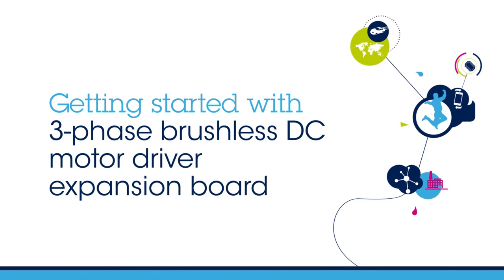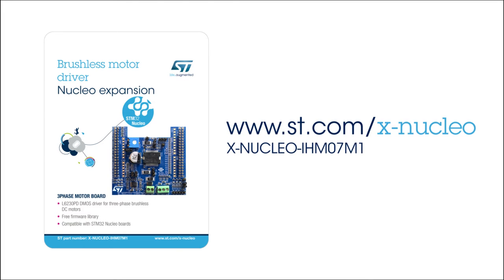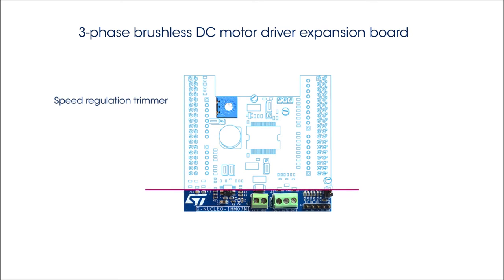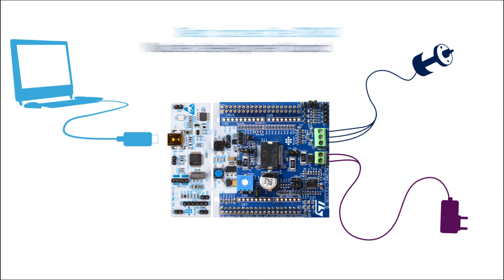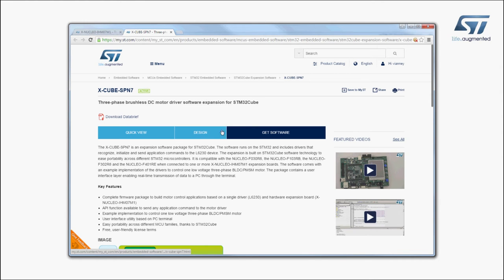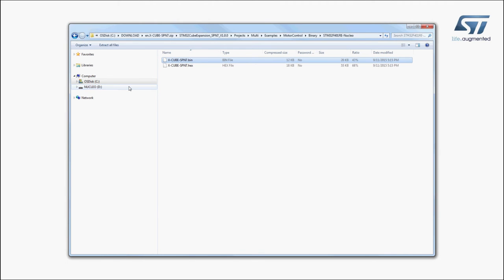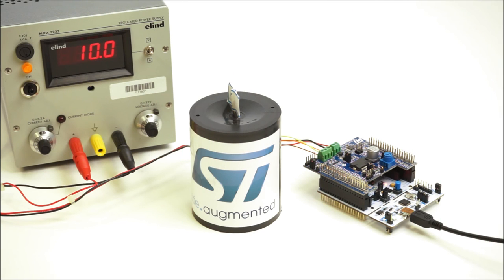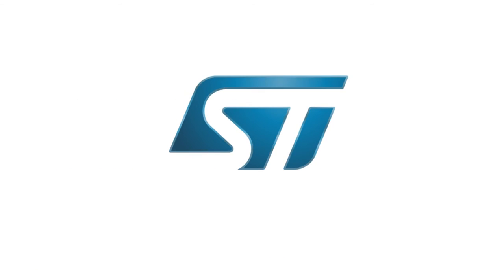Getting started with 3-phase brushless DC motor driver expansion board (STM32 ODE)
This STM32 Nucleo expansion board is part of STM32 Open Development Environment.

ST’s 3-phase brushless DC motor driver expansion board based on L6230 is available under the reference: X-NUCLEO-IHM07M1